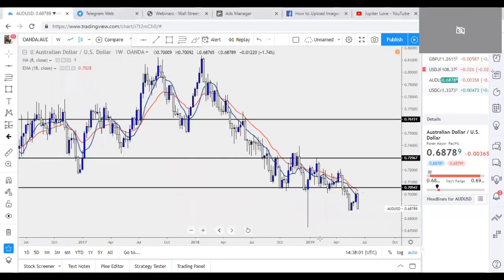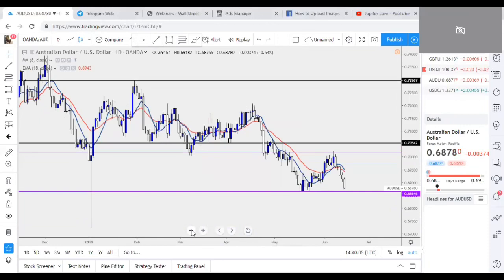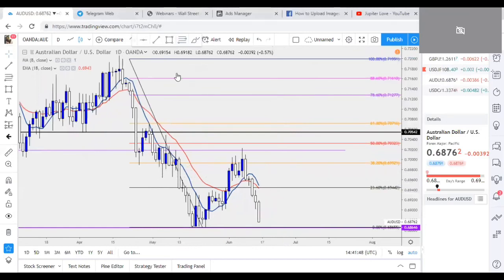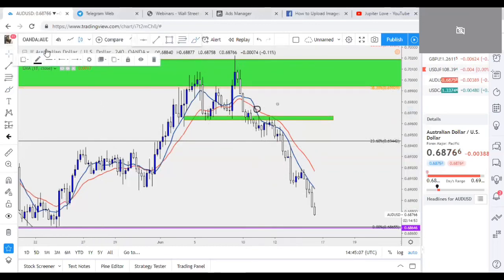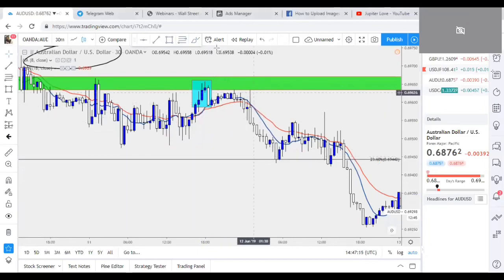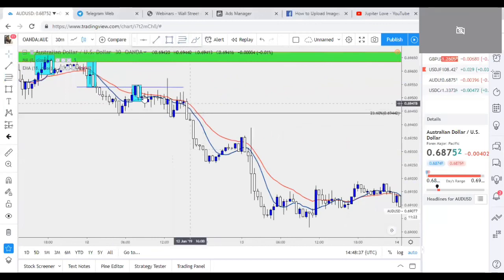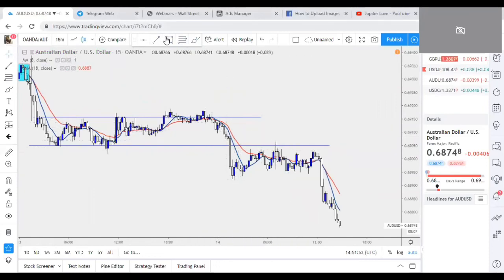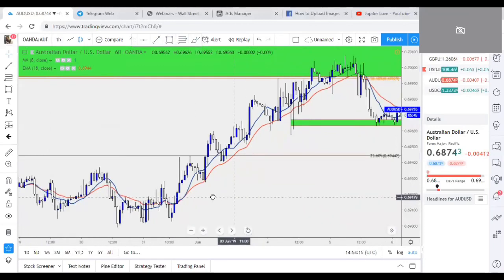AUDUSD CHART BREAK DOWN TYING IT ALL TOGETHER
AUDUSD CBD 🔥

Adding Confluence together in order to get your outcome ❗️

-Support/Resistance
-Time Frame Correlations
-Market Structure
-Fibonacci
-Candle Stick Analysis